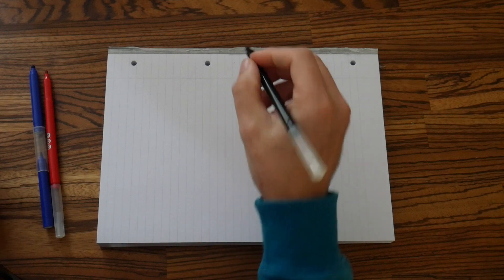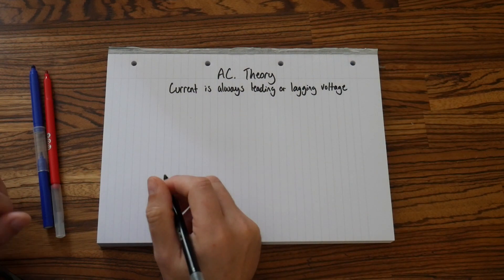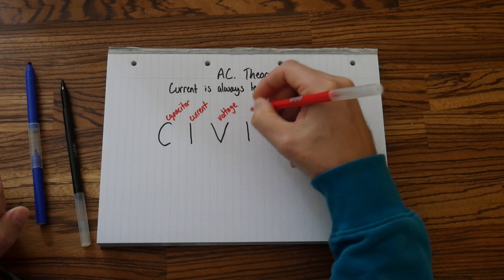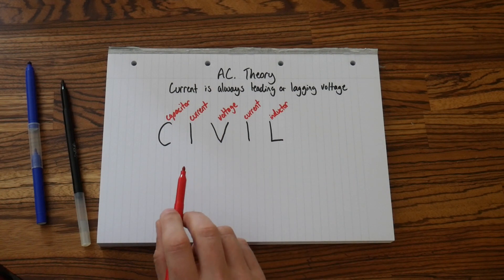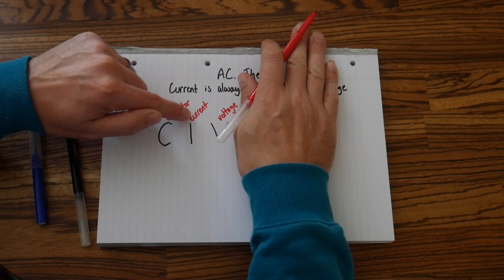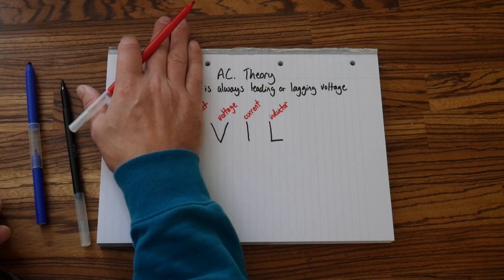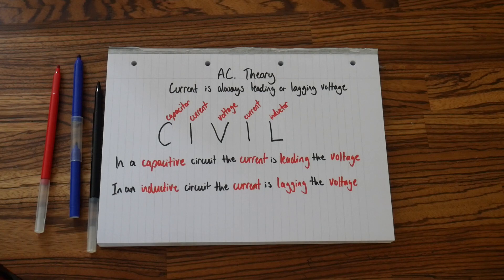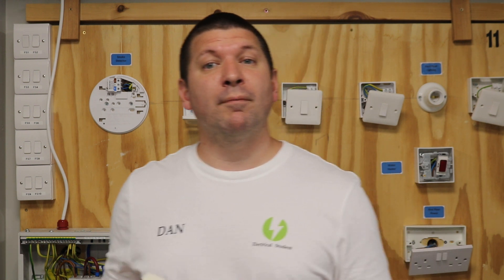CIVIL - reactance, leading or lagging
Lay out your revision page on the CIVIL exactly like this. Using the mnemonic CIVIL to learn if the inductive reactive or capacitive reactance has a leading or lagging current.

15cm ruler

30cm ruler

Folding ruler